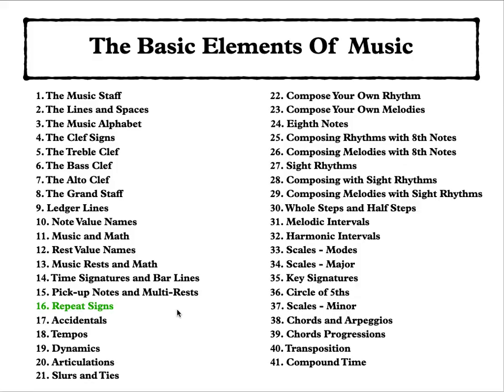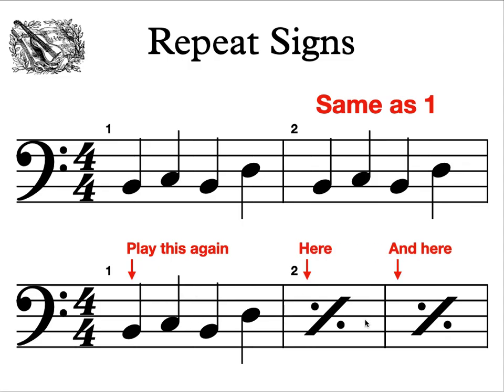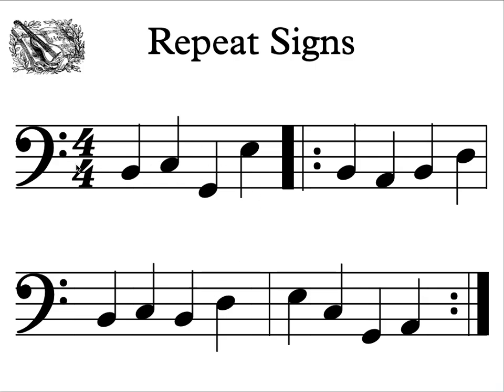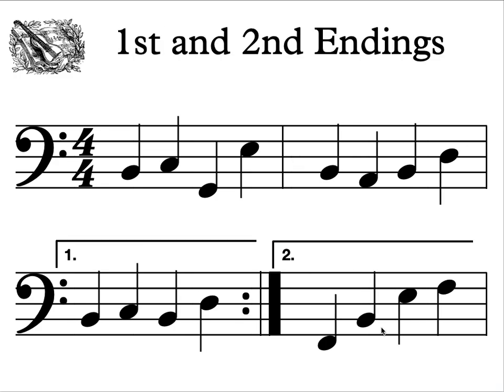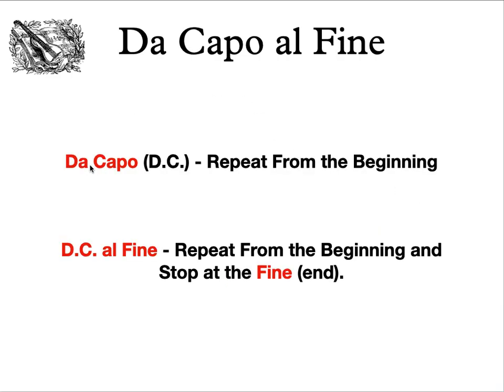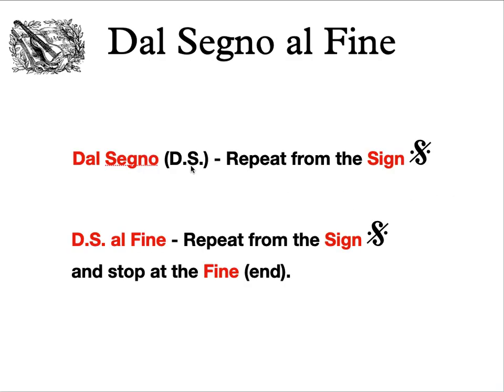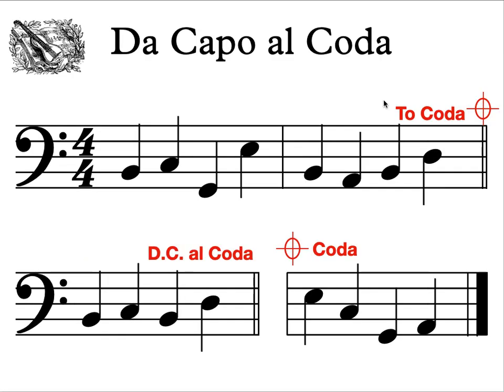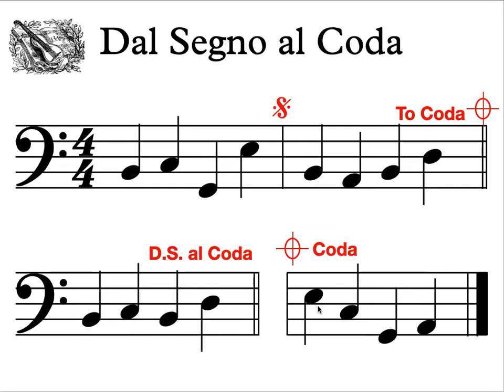Basic Elements of Music: Lesson 16 - Repeat Signs (SARAHTIM Music, Stephen Hill)